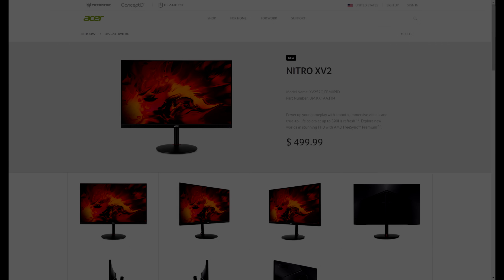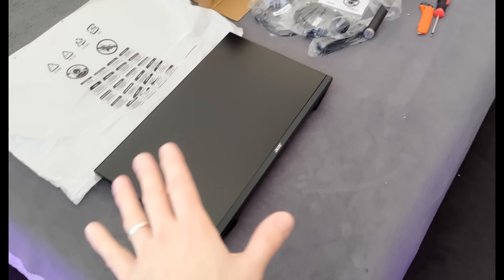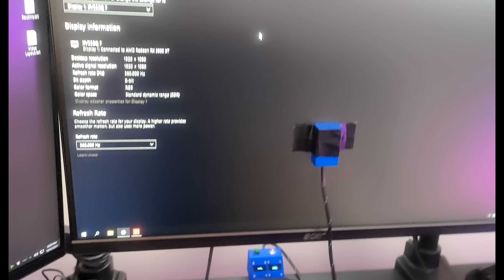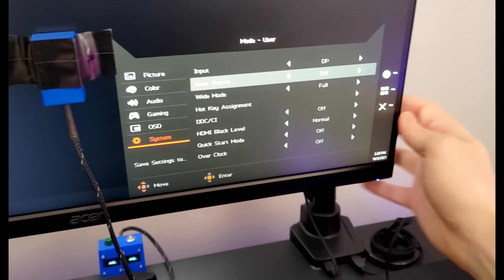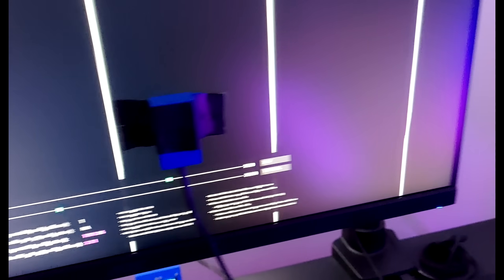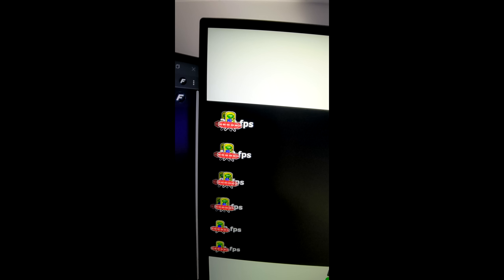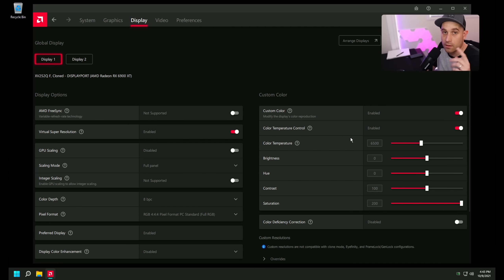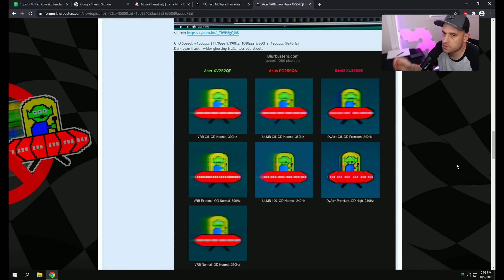390hz Is It Worth The Switch?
Acer NITRO XV2 XV252Q FBMIIPRX

Hi! I'm Chris.
I make PC, windows and gaming optimization guides.
This is my optimization YouTube.